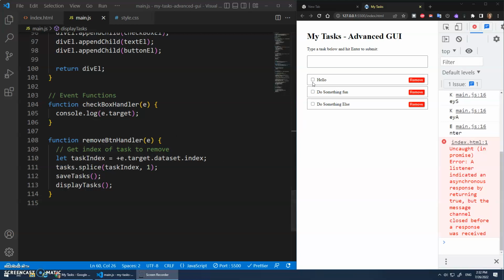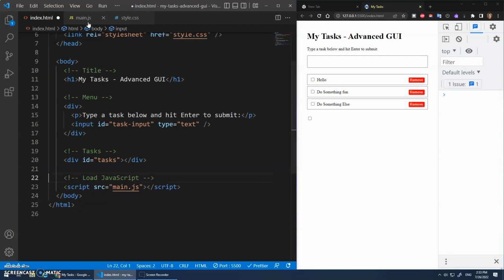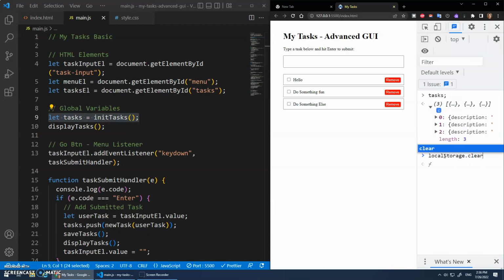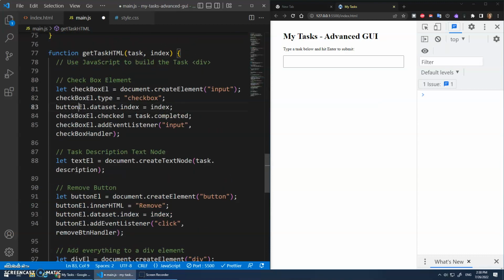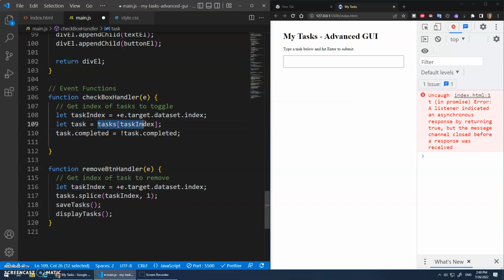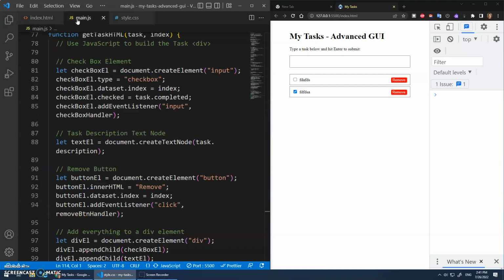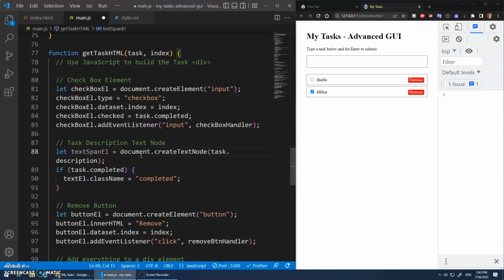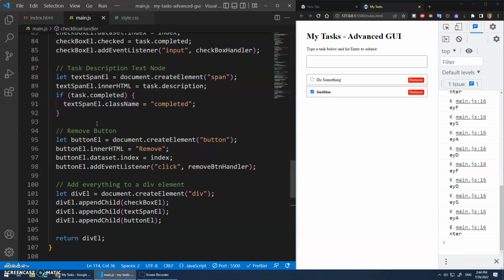04 My Tasks Advanced GUI (Checkboxes)